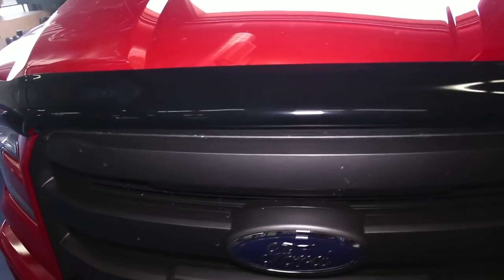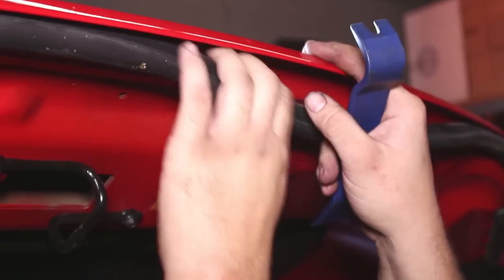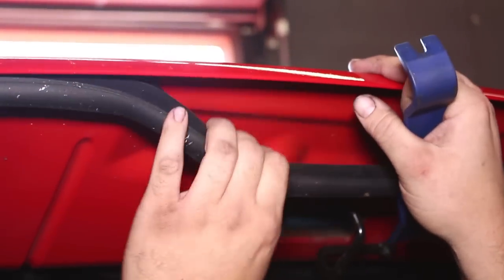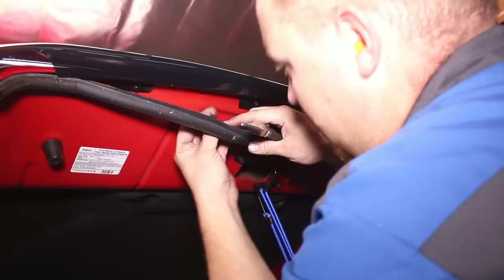2015-2016 F-150 AVS Bugflector II Bug Deflector Install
Get extra protection for the hood of your F150 while adding a new custom look by installing the AVS Bugflector II. This Bug Deflector not only improves the look of the hood of your truck but it protects your investment from those expensive-to-fix nicks and dings that fly up from the road...both on and off-road. Custom sculpted for a flawless fit on your vehicle, Lund Industries AVS Bugflector II was developed using a unique design that fits perfect on your F150 and allows for easy hood cleaning and waxing.

We no longer sell this product.